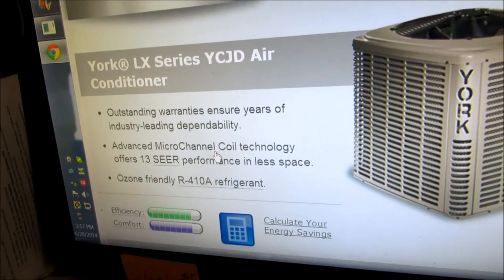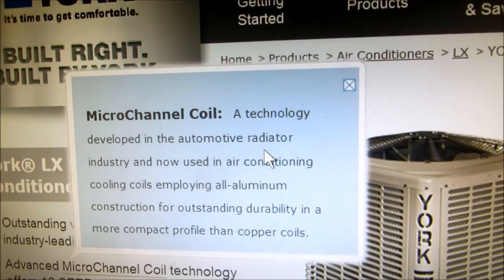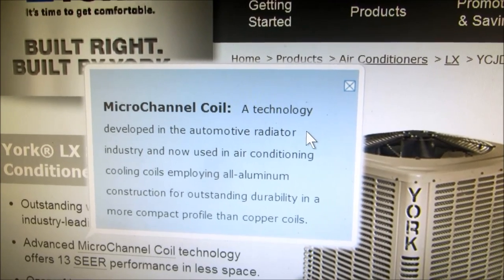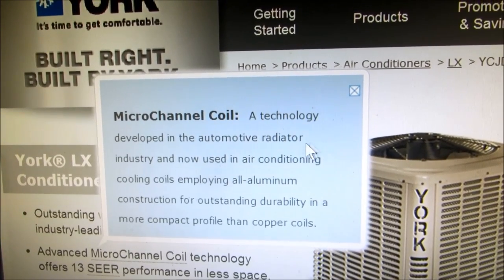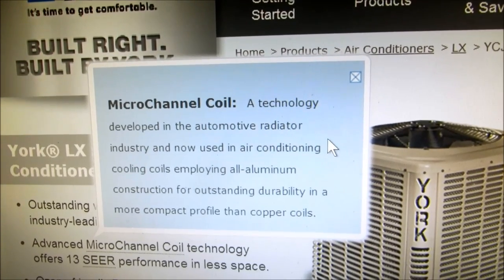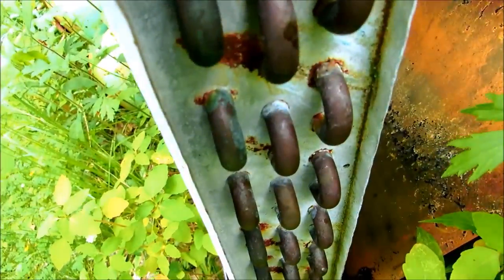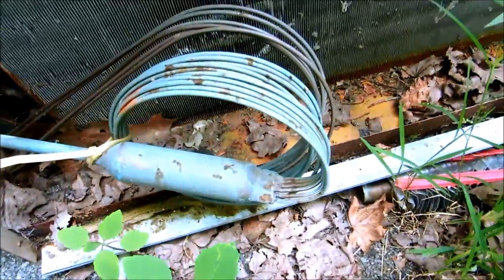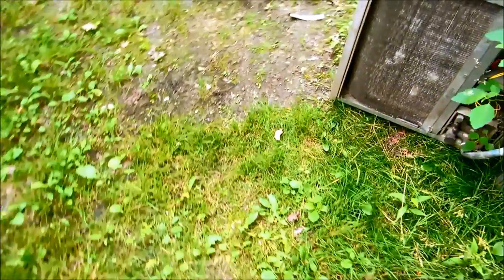hvac : why micro channel condensers suck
were did micro channel come from ,,,and why is it technology so bad ?